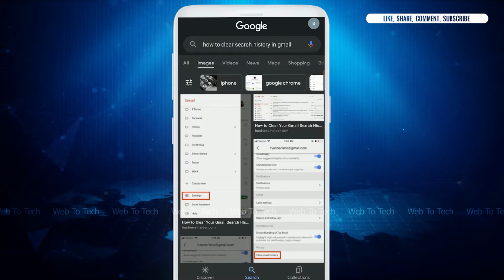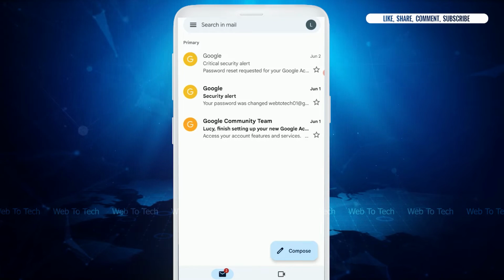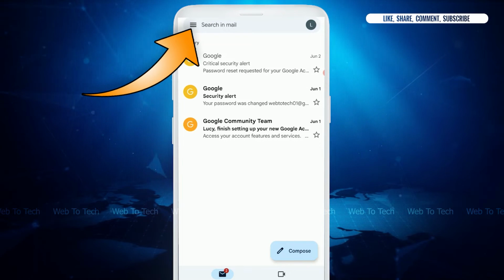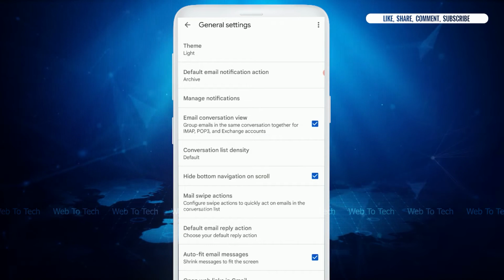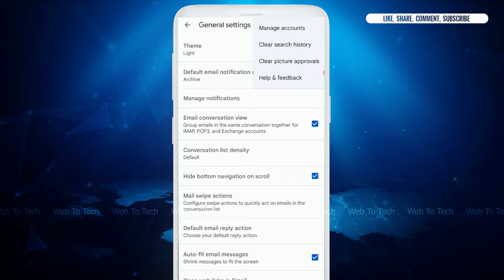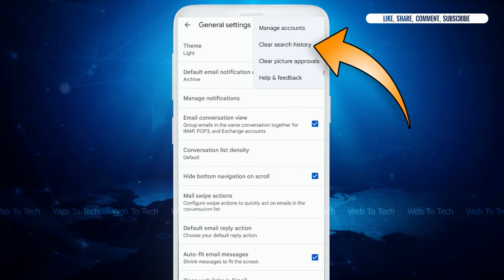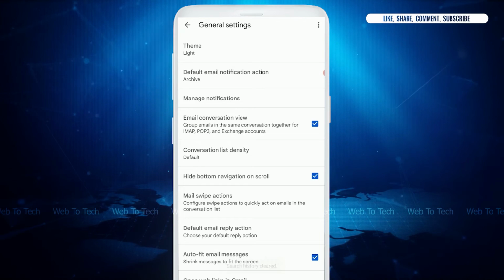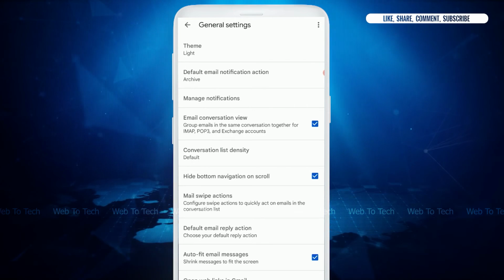How To Clear Search History In Gmail | Delete Gmail Search History In Mobile | Gmail App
How To Clear Gmail Search History In Mobile, Delete Search History In Gmail,

►Here Are The Steps To Enable Gmail Dark Mode Theme In Mobile:
1. First Check Your Internet Connection.
2. Go To Your Gmail App.
3. There You Can See 'Three Horizontal Bar' At Top Left Corner Tap on It.
4. Now Scroll Down You Can See 'Settings' Option Tap On It.
5. Tap On 'General Settings' Option.
6. So, There Is '3 Doted Line' At The Top Right Corner Tap on It.
7. Now You Can See 'Clear Search History' Option Tap On It.
8. Again Gmail Will Ask You Weather You Want To Clear Your Search History Or Not, To Clear History You Need To Tap On 'Clear' Option.